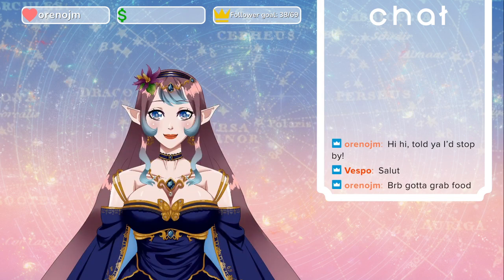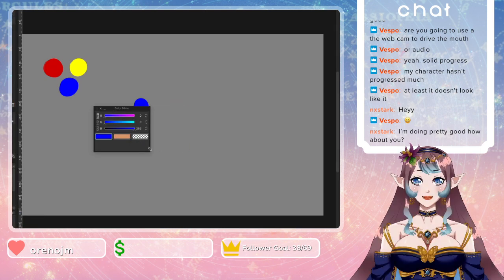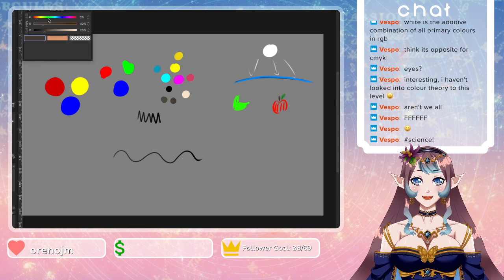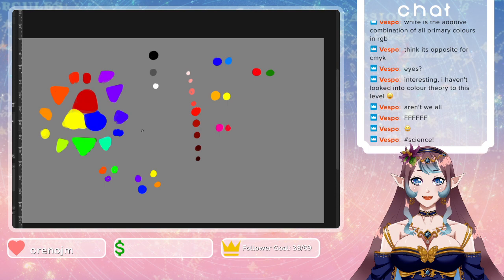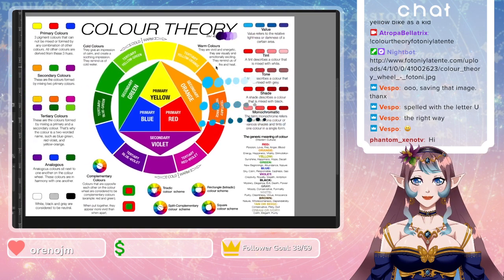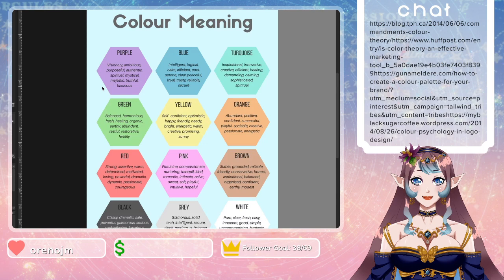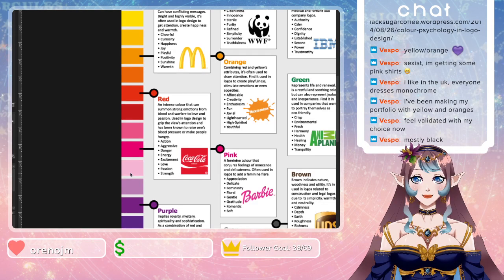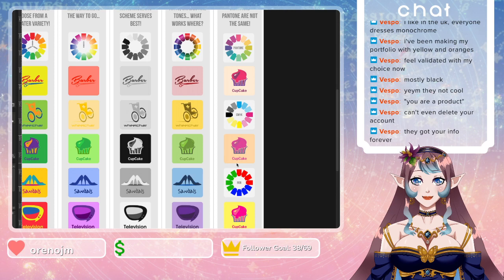Learning Colour Theory With Atropa the Fairy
Oh! Hello! Nice to see you again! Would you like to hear about our lord and saviour Colour Theory?

So, I decided to start doing educational streams on Wednesdays, and what better way to start than with Colour theory?

I'll make a proper, more in-depth video, (or perhaps series) on colour theory in the future.

Here is the list of references that were used in the making of this video;

Music played in stream was from PretzelRock.